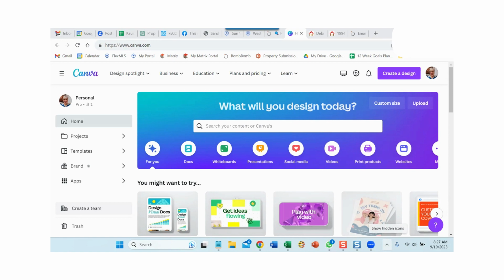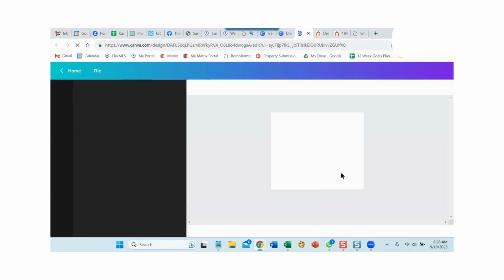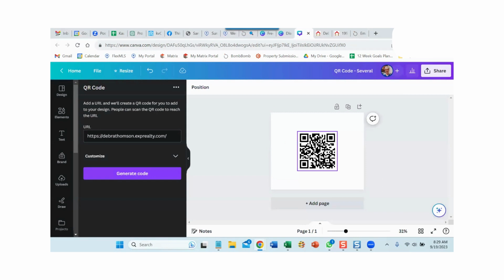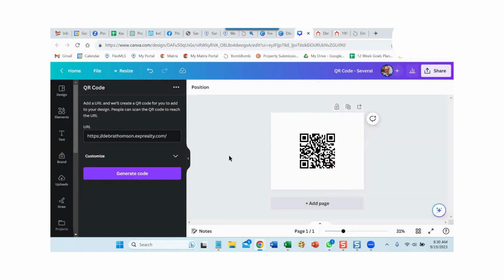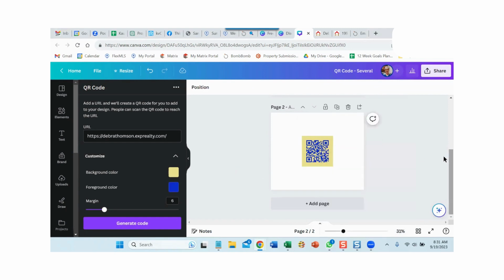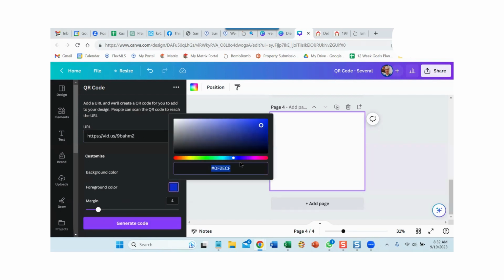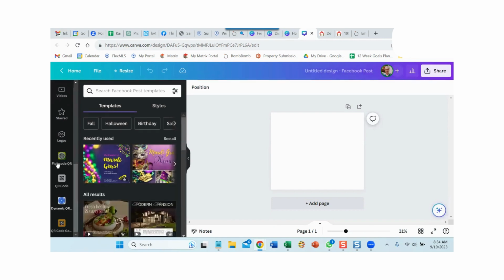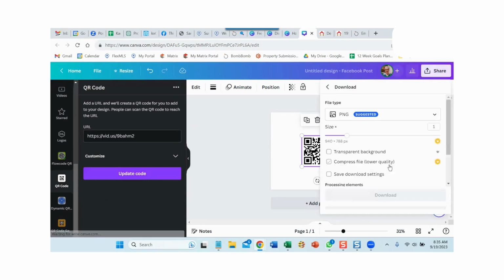Creating Static QR Codes in Canva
How to create a static QR code (one that does not change) in Canva